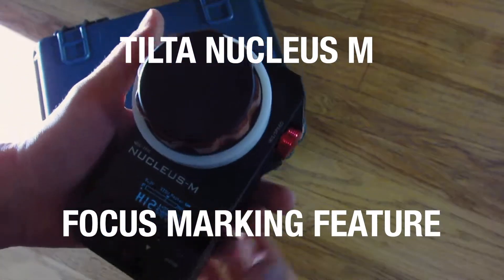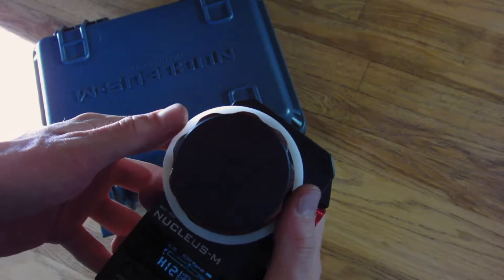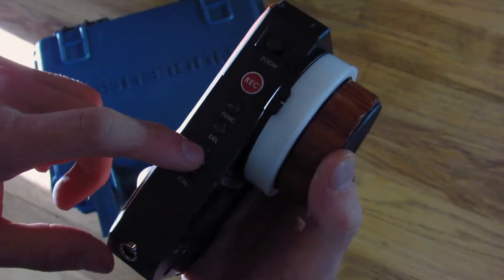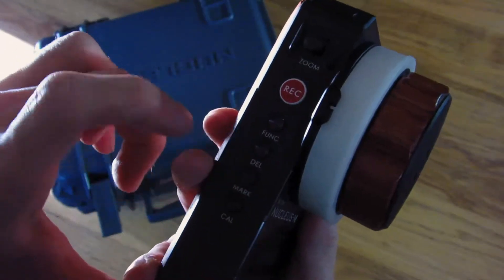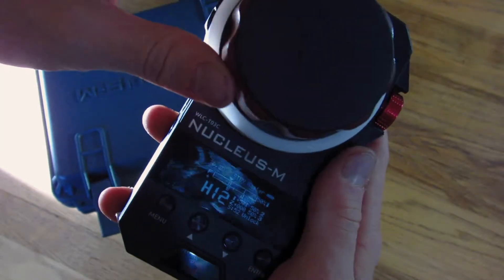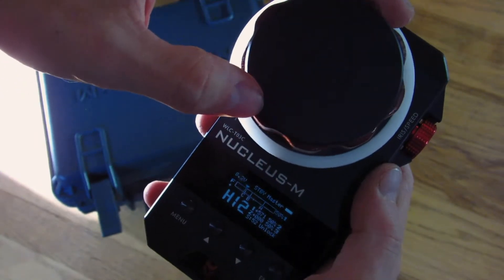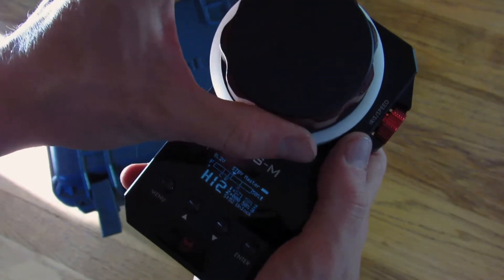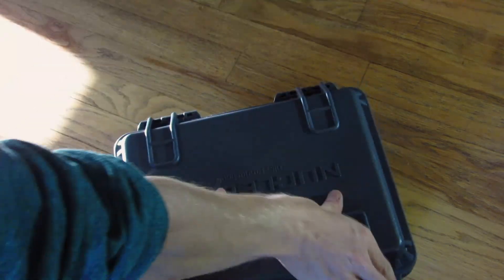Tilta Nucleus-M Focus Marking Function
Short description and go over of the Nucleus M's super cool focus marking feature.

On it, you can set A, B, C, D, etc points that you line up with the led line that moves on the screen when you turn the focus wheel.

Oops I forgot to mention, the delete button deletes your last mark (D, then C, then B, then A) so that you can stay on top of your measurements!